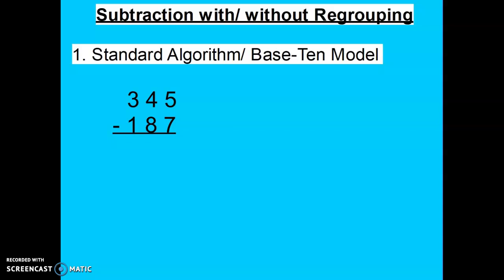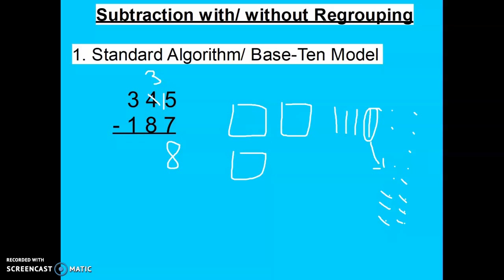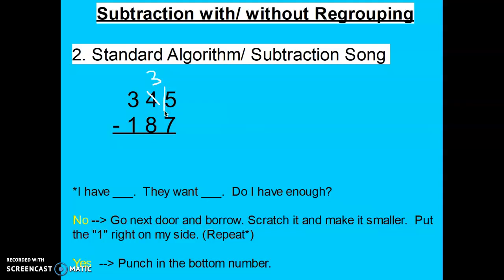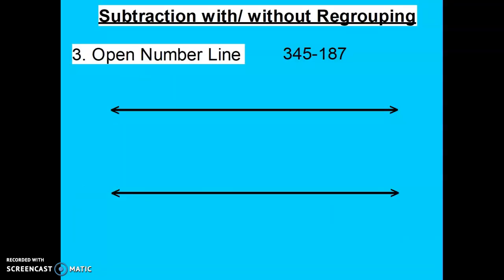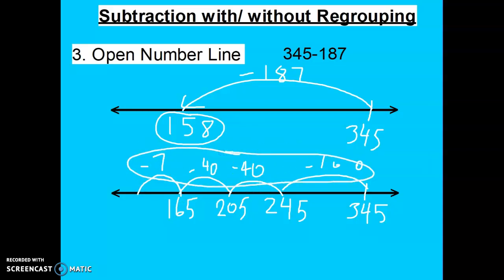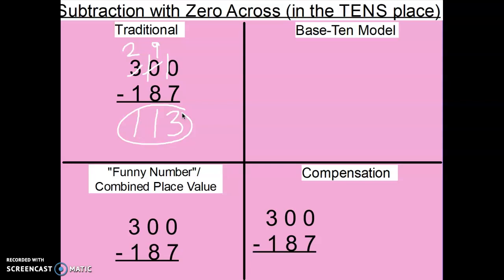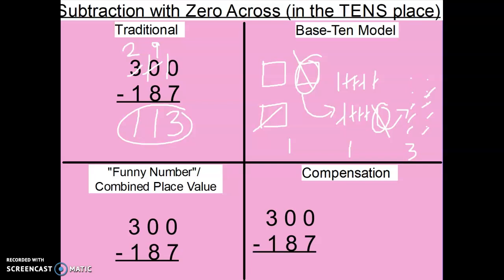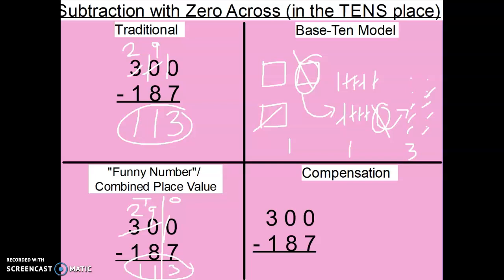Subtraction Strategies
Subtract using various strategies/ representations: standard algorithm, base-ten model, subtraction song, and open number line.  Also, subtract with zero across using various strategies.